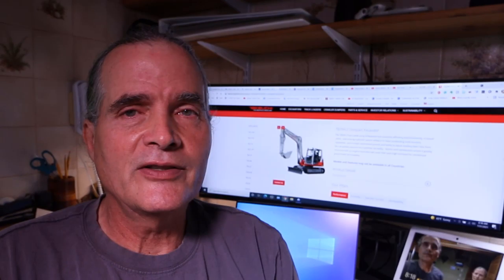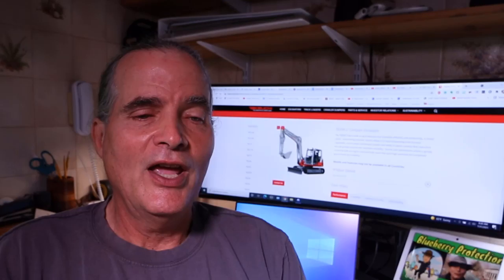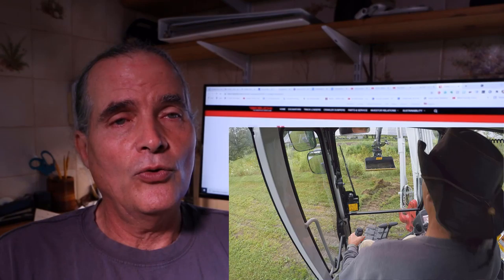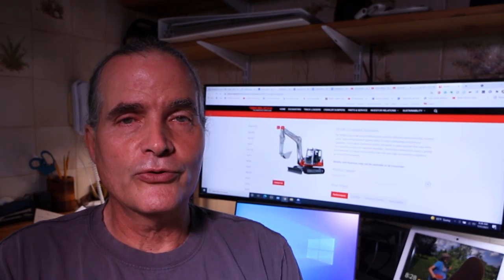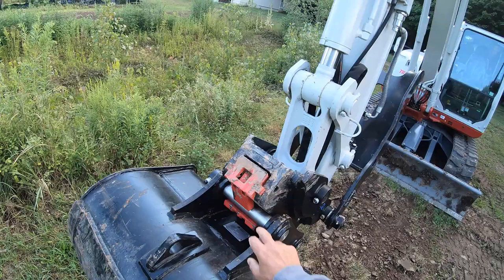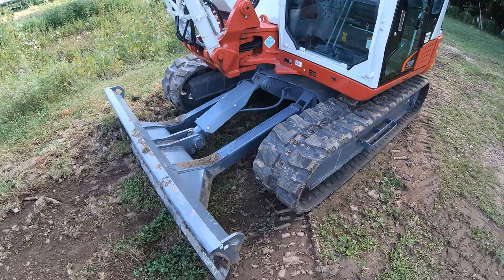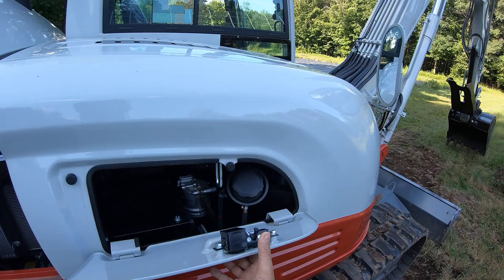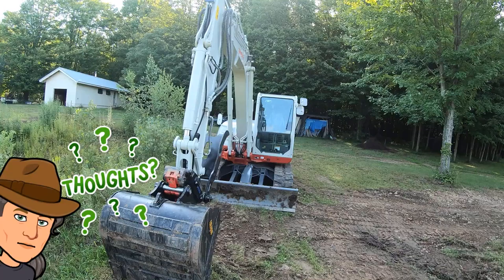We got a new Takeuchi TB 290 excavator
In this video, I introduce Elon, our new Takeuchi TB 290 compact excavator. I love it!